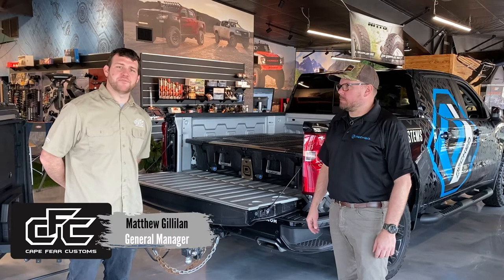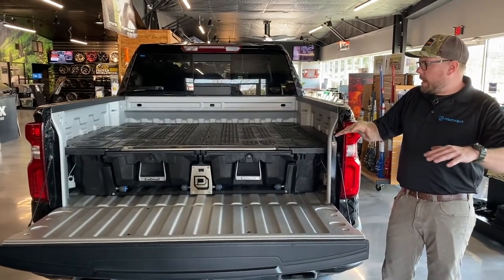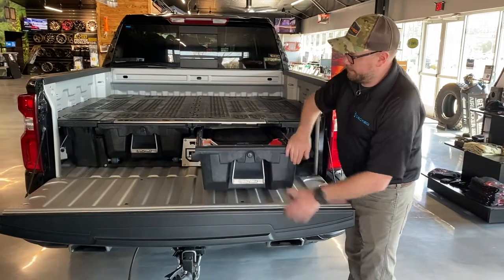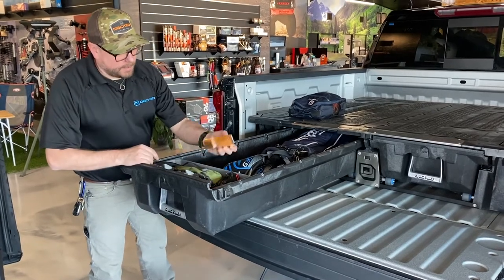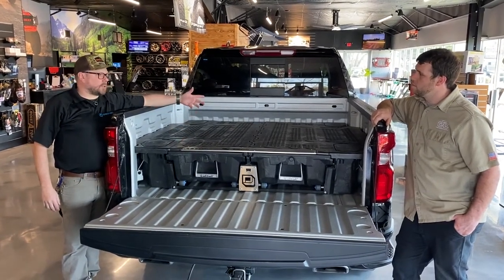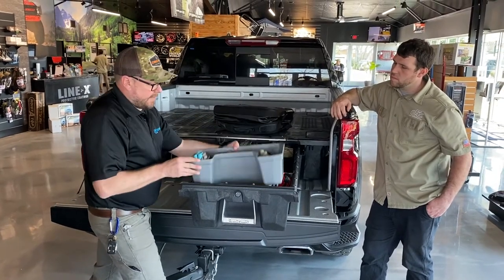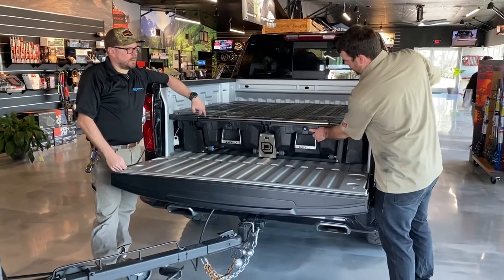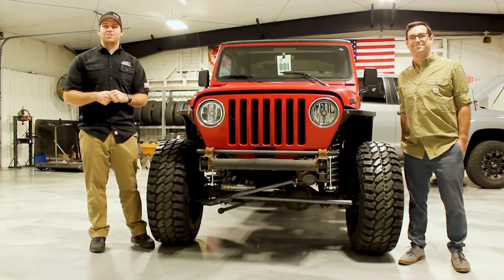Decked Drawer Systems with Cape Fear Customs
Decked Regional Sales Manager, Travis McDowell, goes over their fully Decked out drawer systems and the various accessories that come with their newest systems!

Here are some links to products found in this video!

Comment your questions and tell us about your off-road build; where did you start?

Ready to take the next step with your build?